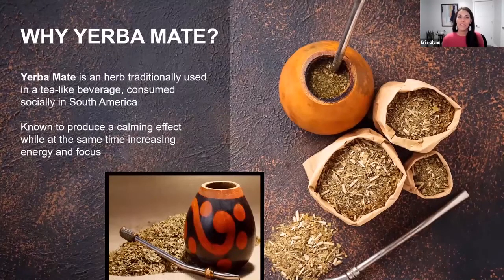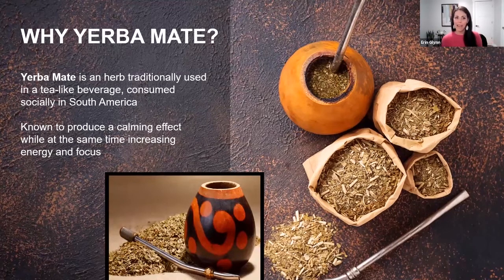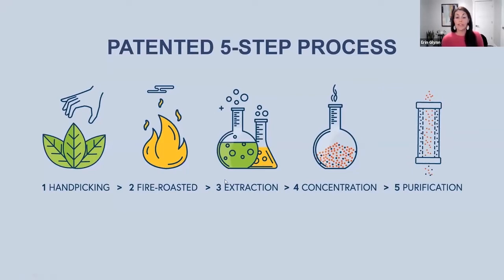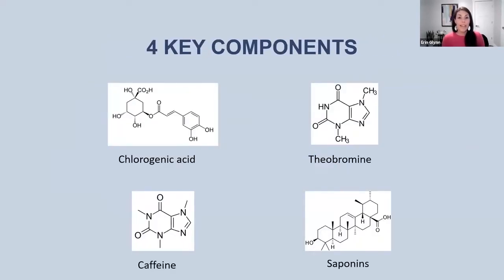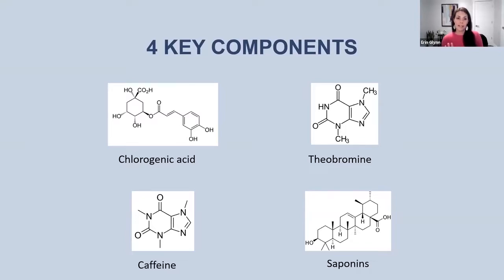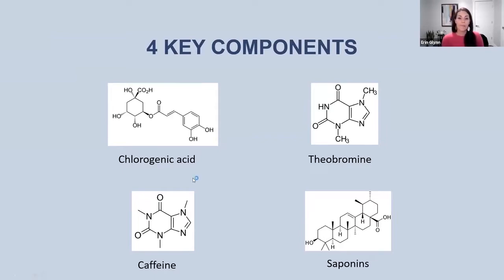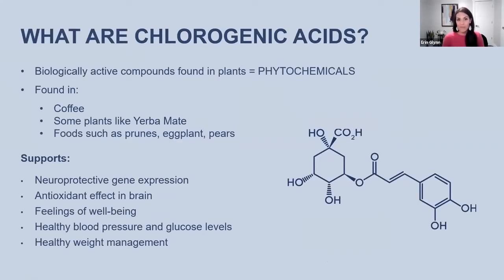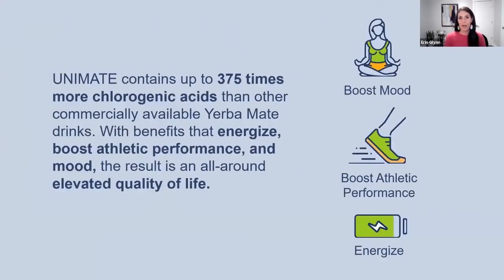UNIMATE: A Unique Yerba Mate Drink | THE FEEL GREAT SYSTEM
UNIMATE'S 5-STEP PATENTED PROCESS MAKES IT UNLIKE OTHER YERBA MATE DRINKS | THE FEEL GREAT SYSTEM

0:00 WHY YERBA MATE?
1:40 PATENTED 5-STEP PROCESS
3:01 4 KEY COMPONENTS
5:04 WHAT ARE CHLOROGENIC ACIDS?

The Unicity Unimate is unlike any other yerba mate on the market. Unimate’s yerba mate is grown in South America and undergoes a 5-step patented process to make it 375 times more effective than other commercially available Yerba Mate. The 5 step process is: Hand Picked, Fire Roasted, Extracted, Concentrated, Purified.

In this video video, Erin L. Glynn, PhD, Vice President, Research & Development at Unicity explains this 5-step patented process in more detail. As you will see, this process is specifically designed to remove the impurities and any unwanted compounds after the fire roasting.

Rest assured, with Unimate you are truly getting a safe and effective concentrated yerba mate that you an enjoy cold or hot. And it is backed by science and is the only yerba mate listed in the Prescribers Desk Reference (PDR).

👉 For more info about UNIMATE and THE FEEL GREAT SYSTEM

►ABOUT THE FEEL GREAT SYSTEM

THE FEEL GREAT SYSTEM is an exclusive proprietary science-based metabolic health program established using principle-based nutrition, developed with input from the Scientific Advisory Board (USAB) who help guide the development of these two products as part of this program – Unicity Unimate and Balance.

► ABOUT DOUG
A personal health transformation, a desire to help others and a passionate entrepreneur. I’m Doug Collins and I am setting out to help millions understand how to change their health through two simple science-based nutrition products called the FEEL GREAT SYSTEM. I encourage you to explore this system, look at the science behind it, and you will understand how impactful this can be for your life like it has been in mine.

0:00 WHY YERBA MATE?
1:40 PATENTED 5-STEP PROCESS
3:01 4 KEY COMPONENTS
5:04 WHAT ARE CHLOROGENIC ACIDS?